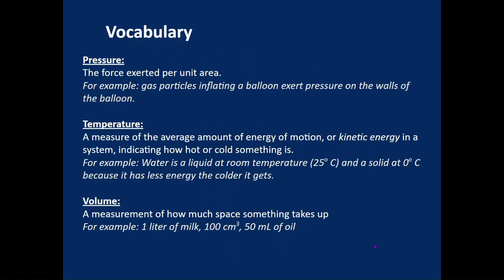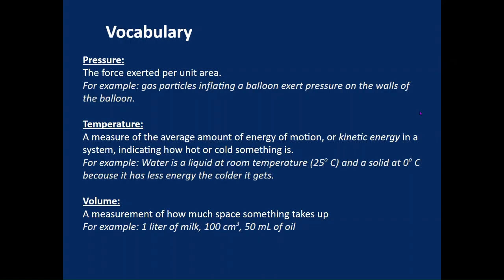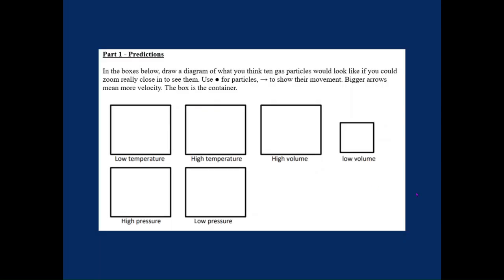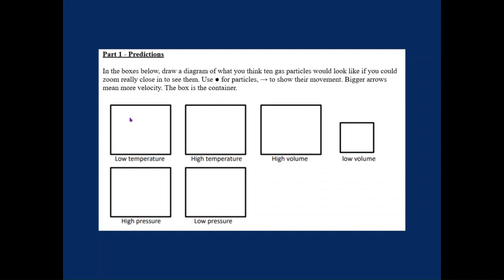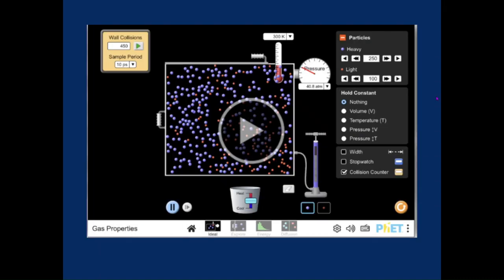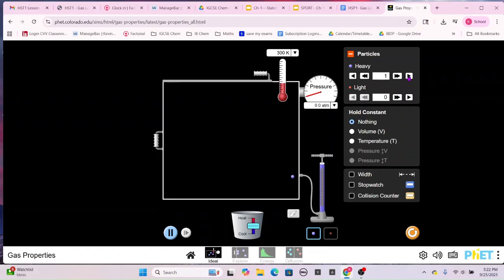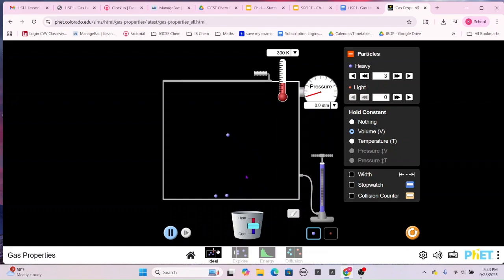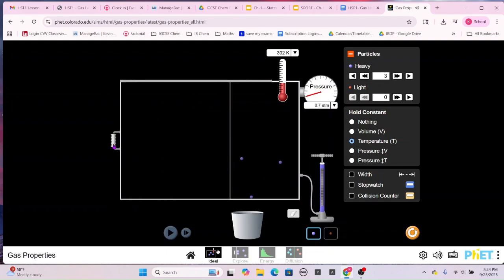HSP1 - Lesson 3 - Part 1